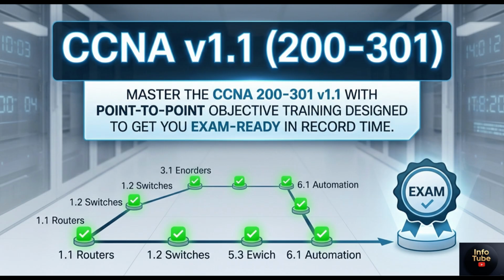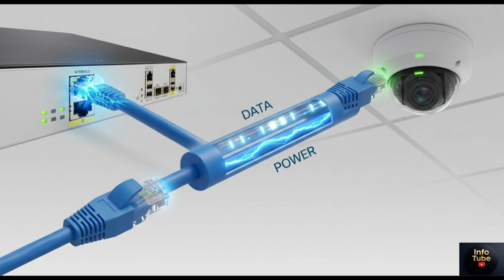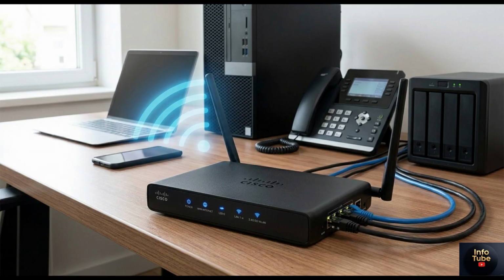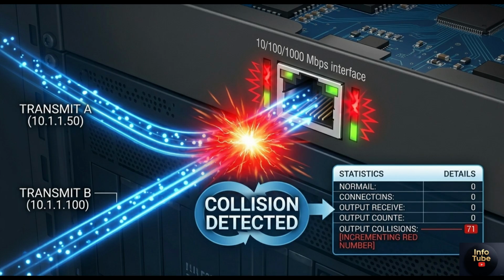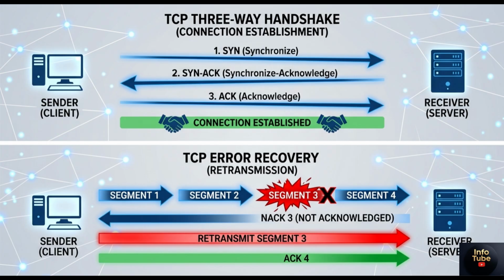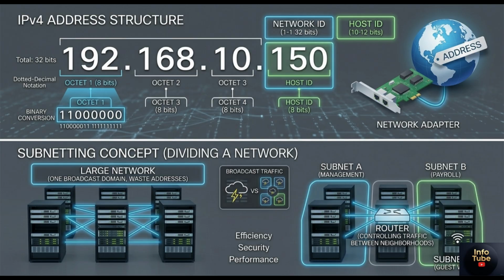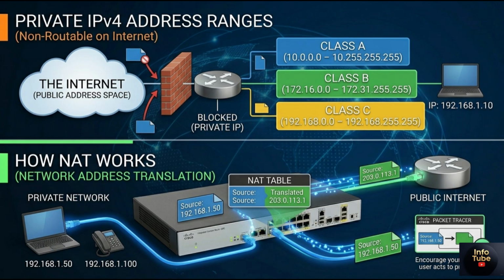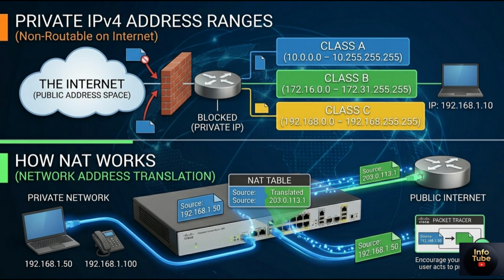1.1 CCNA V1.1 (200-301) The Foundation (Objectives 1.1 - 1.7)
Welcome to the first major milestone of our CCNA journey. In this video, we are mastering the Network Fundamentals, specifically covering Objectives 1.1 through 1.7. These are not just exam points; they are the DNA of how every network on the planet functions. If you are a busy professional, this is the most critical hour of study you will do, because once you understand these seven points, the rest of the CCNA starts to make perfect sense.

We begin with Objective 1.1 through 1.3, where we look at the physical and structural side of things. We identify the hardware—the routers, switches, and firewalls—and we look at the "blueprints" or topologies that connect them. We also dive into the physical layer, understanding why we choose fiber over copper and how the specific characteristics of those cables impact your network speed and distance.

From there, we move into Objective 1.4, focusing on troubleshooting the physical layer. We look at common real-world headaches like duplex mismatches and speed errors that can cripple a network. Then, we transition to Objective 1.5, where we look at the Transport Layer. This is the logic of the data flow—comparing the rock-solid reliability of TCP with the lightning-fast speed of UDP.

Finally, we hit the "math" of the network in Objectives 1.6 and 1.7. This is where we master IPv4 addressing and Subnetting. We talk about why we divide networks into smaller neighborhoods and how Private IP addresses and NAT allow billions of devices to share a limited amount of space on the internet.

This series is designed to get you through these topics fast, with zero fluff. Every line has been vetted by me to ensure it meets professional standards. Your job is simple: watch the logic, study the visuals, and then jump into Cisco Packet Tracer to build it yourself. Let’s master the fundamentals.